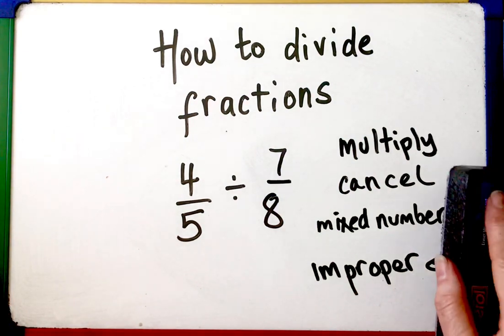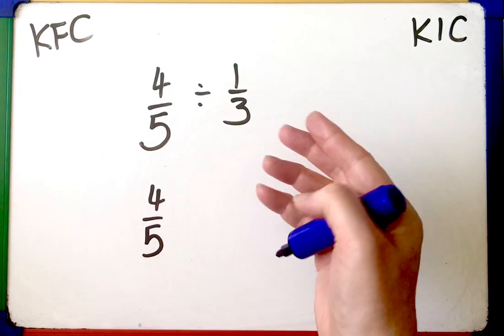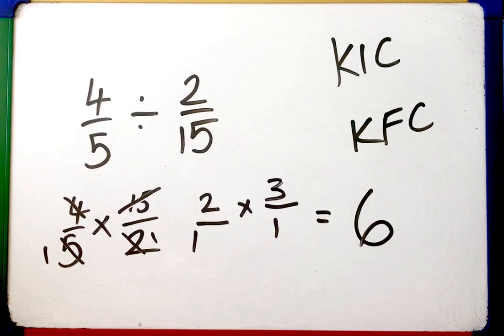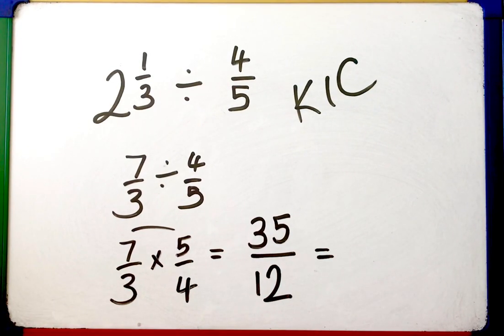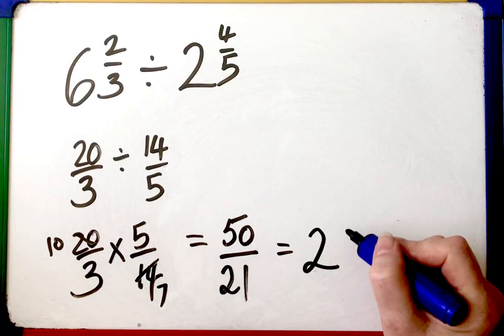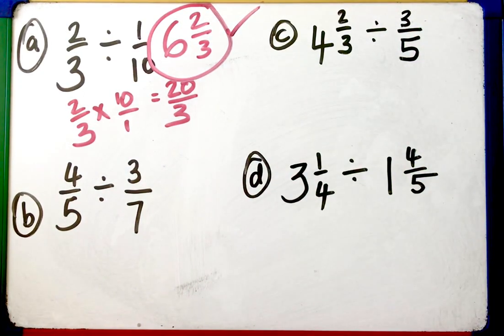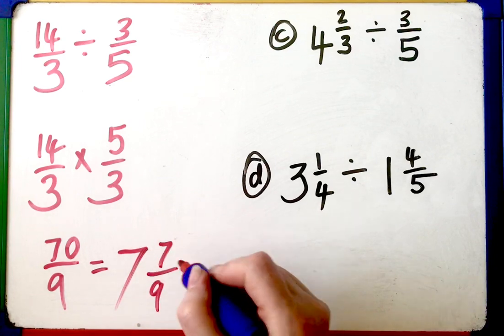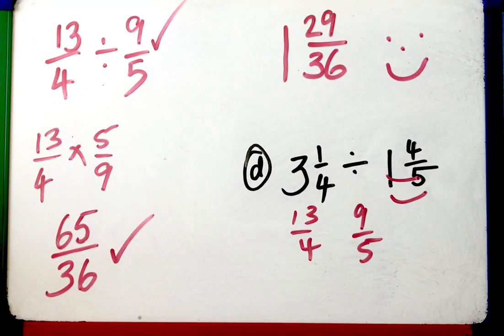How to divide fractions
Here are the links to the fraction skills you need to be able to divide fractions: